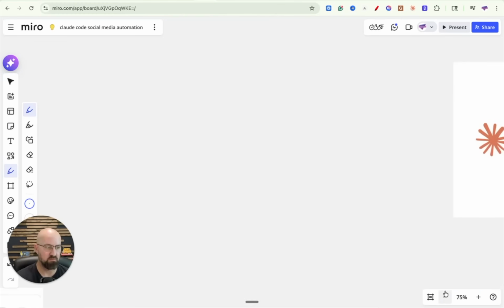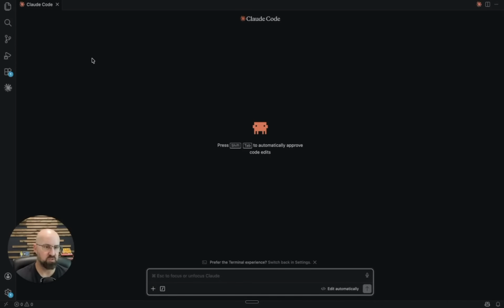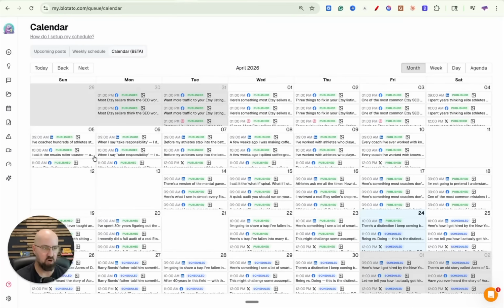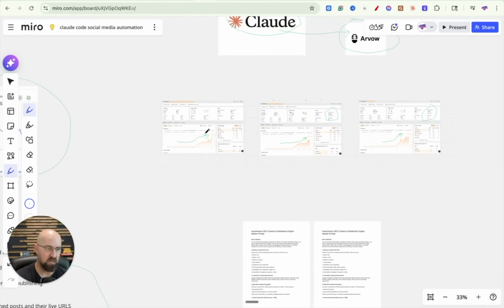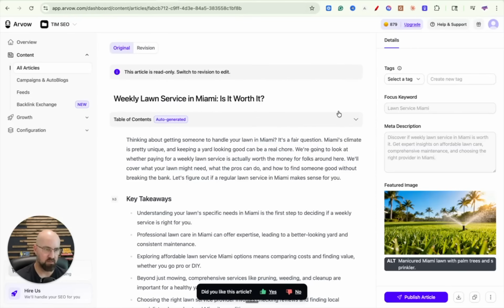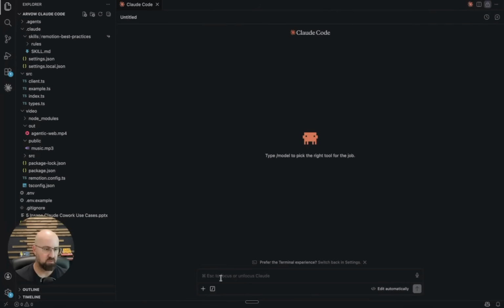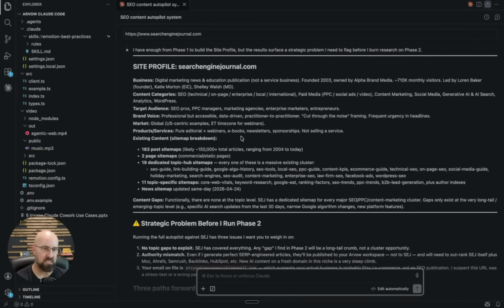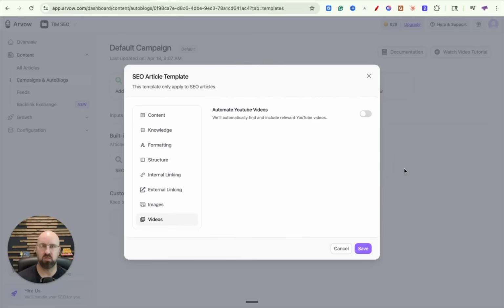Fully Automate Social Media with Claude Code in 5 Minutes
* 🤖 In this video, I show you how to fully automate social media content creation, scheduling, graphics, and SEO blog posting using Claude Code in just minutes.
* 📈 I break down the exact workflow that can help businesses save time, replace expensive marketing tasks, and generate more traffic using AI tools like Claude Code, Arvow, and Blotado.
* 🔥 You’ll learn how to:
    * Automate a month of social media posts with one prompt
    * Create AI graphics, infographics, and slideshows automatically
    * Use SEO gap analysis to find winning blog keywords
    * Publish blog content directly to your website
    * Turn blog posts into social media content using RSS feeds
    * Improve Google rankings and AI Overview visibility
    * Build a repeatable AI content machine for your business
* 💰 Whether you’re a local business, agency, ecommerce brand, or marketer, this workflow can save hours while increasing leads and traffic.
* ⚡ If you want to learn how to use Claude Code for marketing, AI SEO automation, social media AI tools, or content marketing automation, watch this entire video.

00:00 Full Month of Social Media Automated
00:24 Prompts, Workflow & SEO Bonus
00:39 What This Video Covers
00:56 Results From Businesses Using It
01:35 Tools Needed: Claude + Blotado + Arvow
02:14 Why Use Visual Studio Code
02:56 How To Install Claude Code Setup
03:33 Create Project Folders For Clients
04:15 Social Media Master Prompt Explained
05:09 Connect API Keys & Accounts
05:56 Schedule Posts Automatically
06:15 Create Graphics, Videos & Infographics
07:19 Combine Social Media + SEO Strategy
08:13 Competitor Analysis & Keyword Gaps
09:50 Turn Blogs Into Social Media Posts
14:39 Get Traffic + AI Citation Visibility